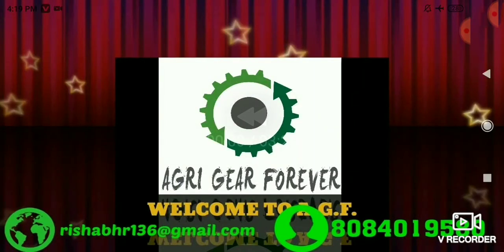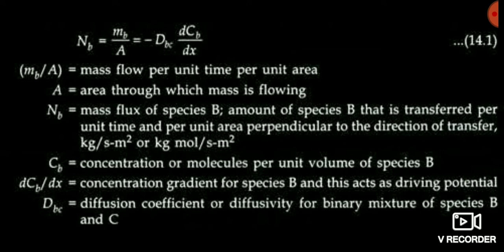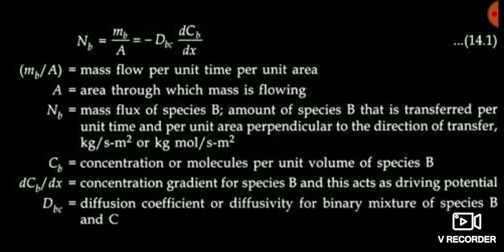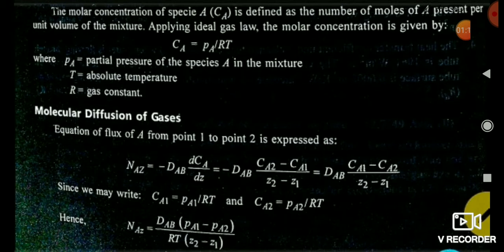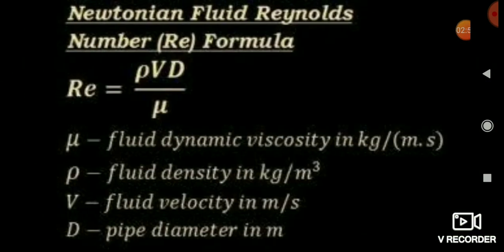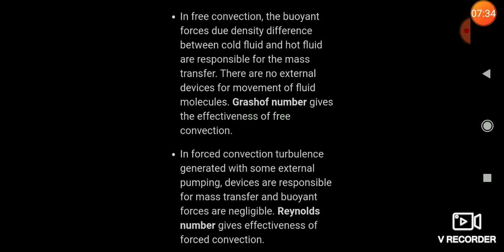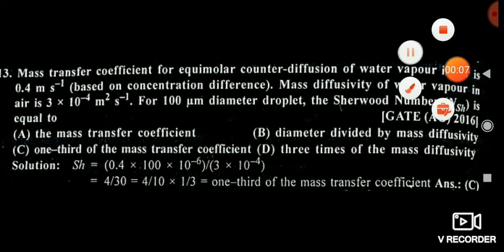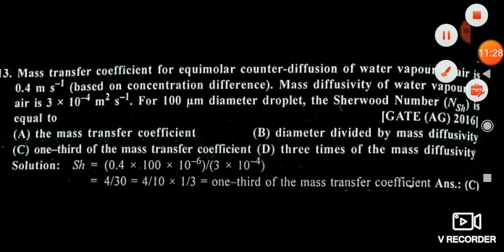Agriculture Gate - Mass Transfer Part1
This platform is created by the team of Iitian Rishabh Raj Air-3, Abhinav Tamarakar Air-7 and Vishesh Jain Air -12 to help the Needy and Serious Gate aspirants Free of Cost. Trust me guys we will work to bring your rank under 20 in Gate exam .